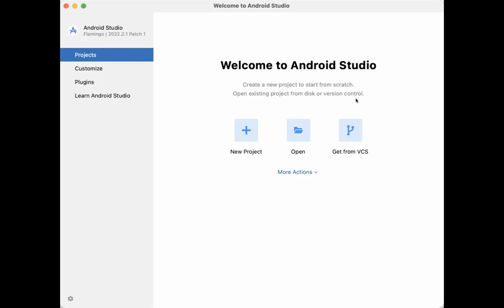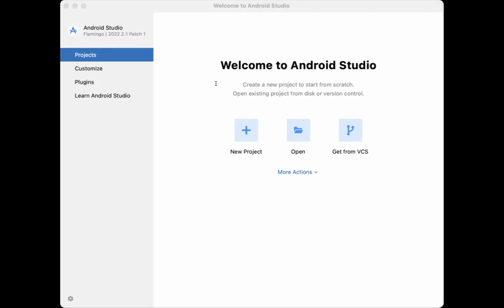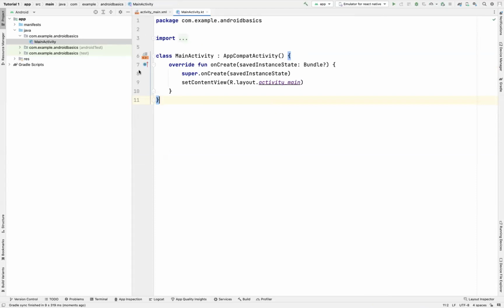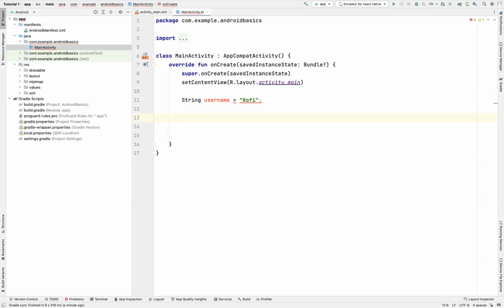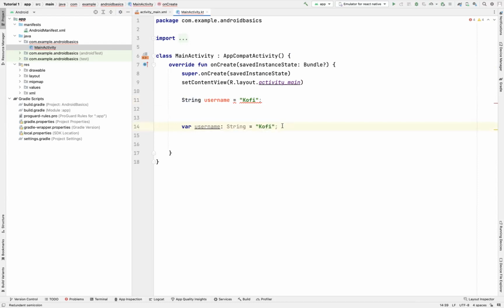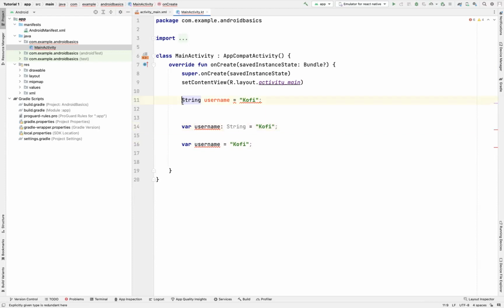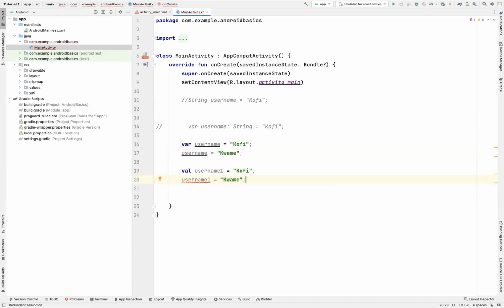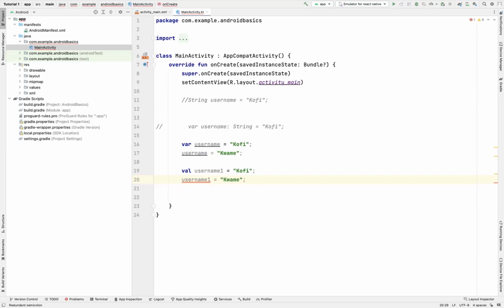Kotlin Tutorials 1 Variables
This tutorial provides a brief overview of creating variables in Kotlin.